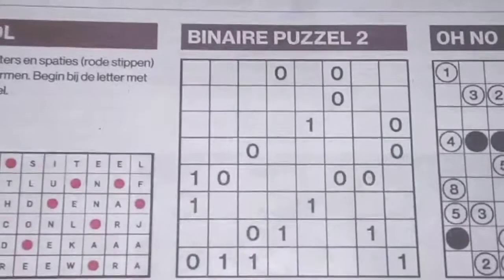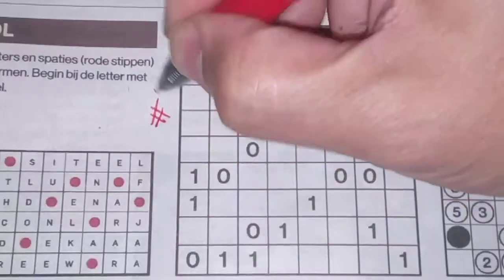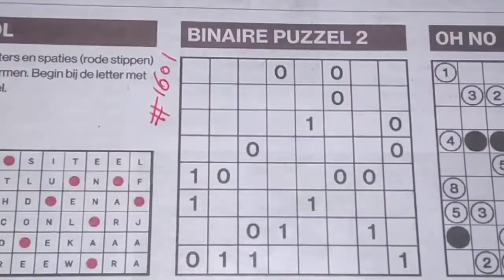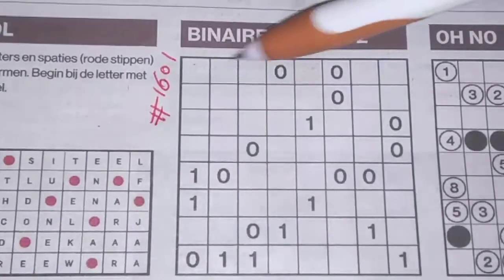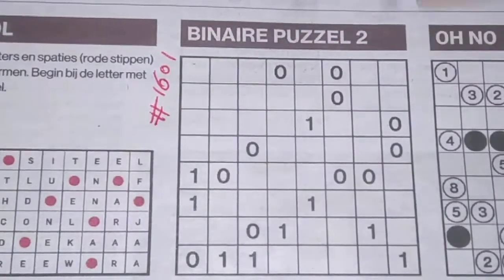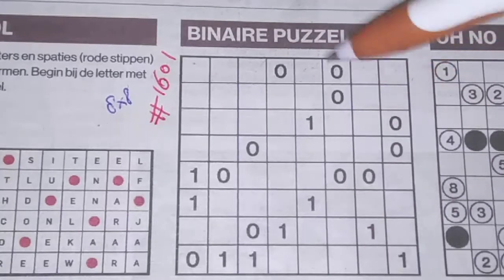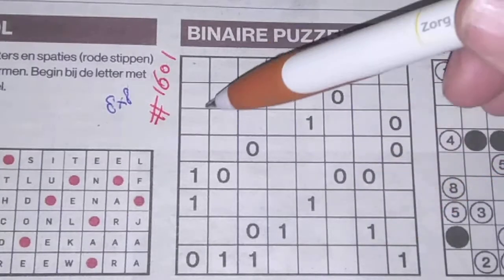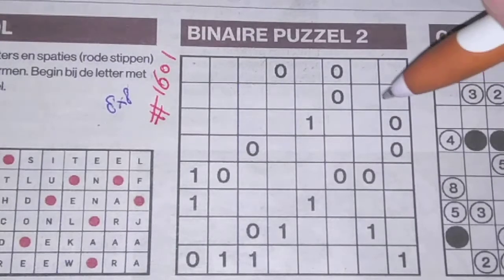(#1601) Wednesday. Binary02 Sudoku puzzle. Bonus Extra edition. 09-23-2020 Extra part 6 of 8